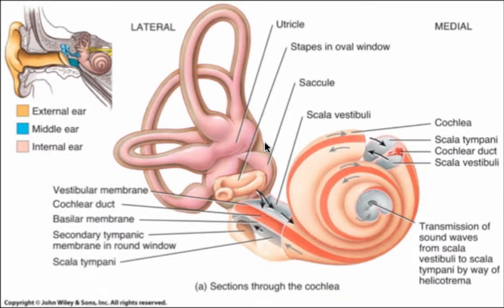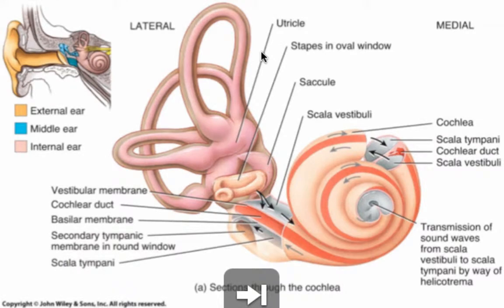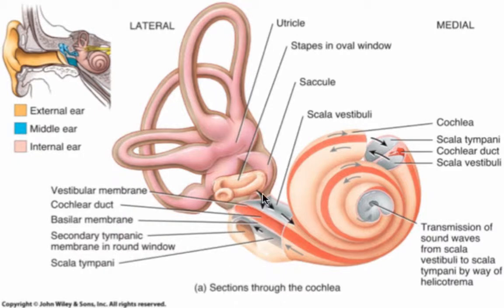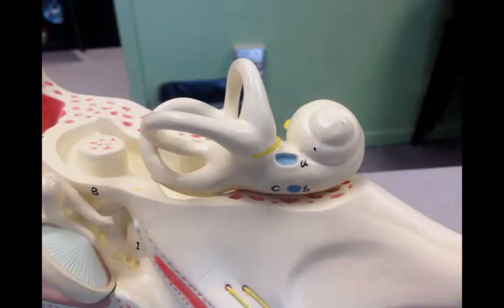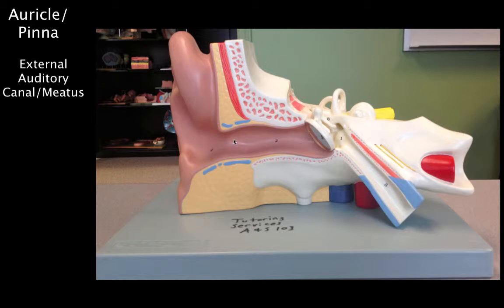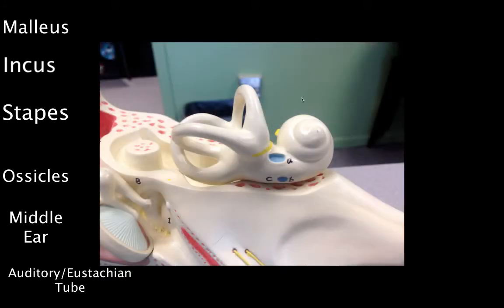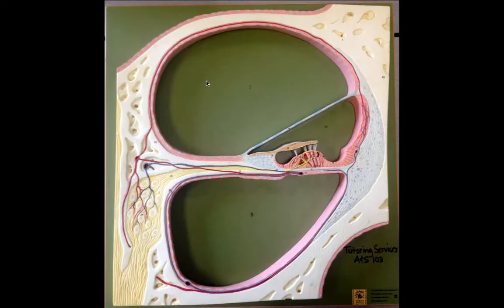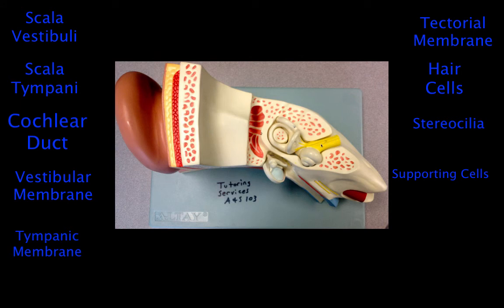Anatomy Basics: The Ear